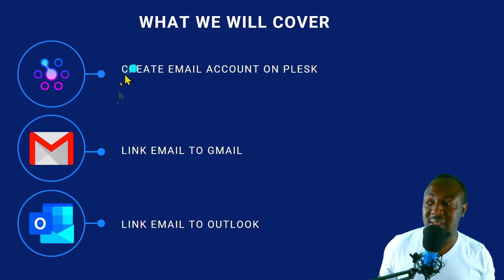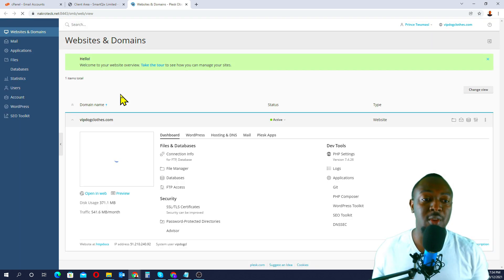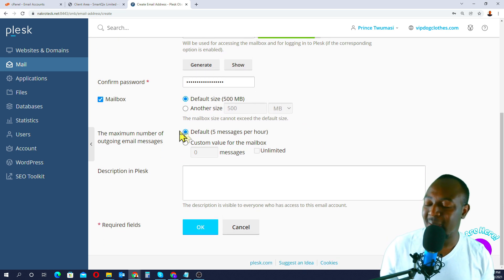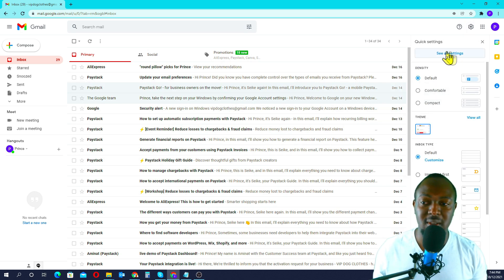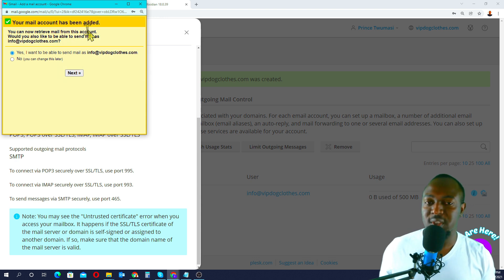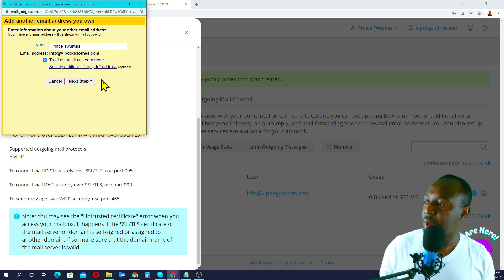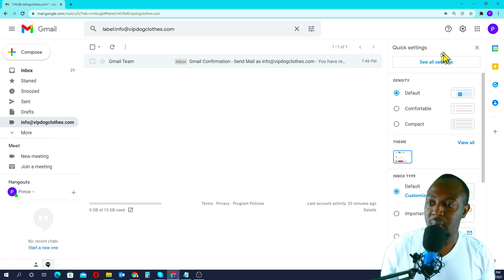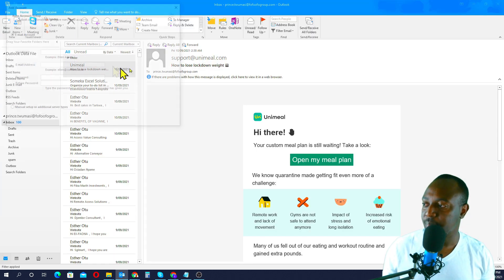How to Create a Free Business Email | Complete Setup with Gmail & Outlook | Create Email from Domain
Suite 2, Level 2, Achiaa House (Ecobank Building), Mile 7 Achimota, Accra Ghana